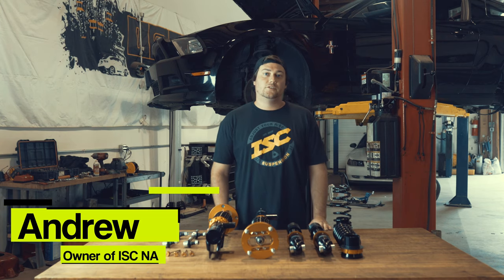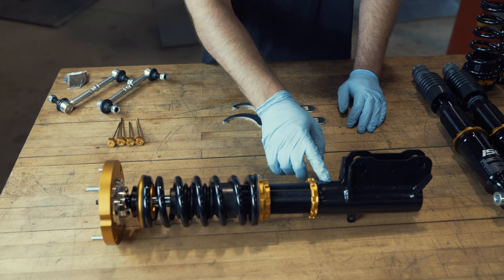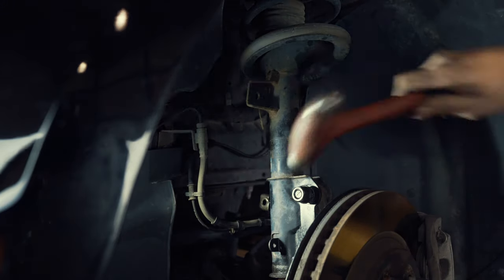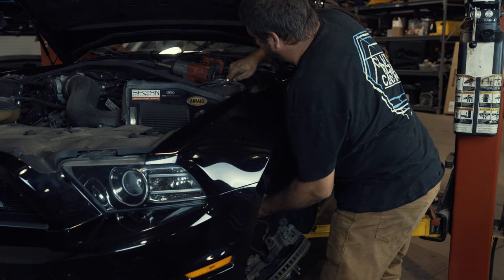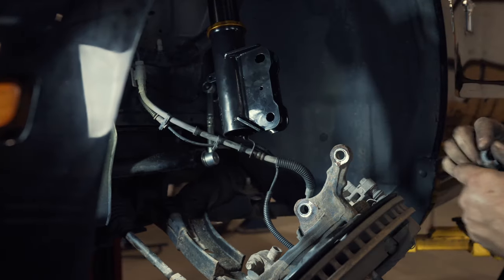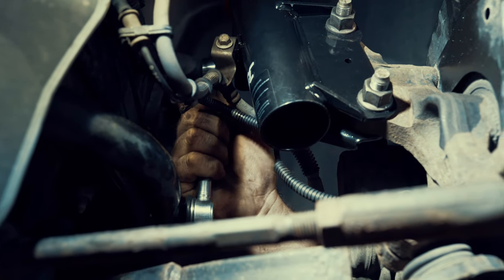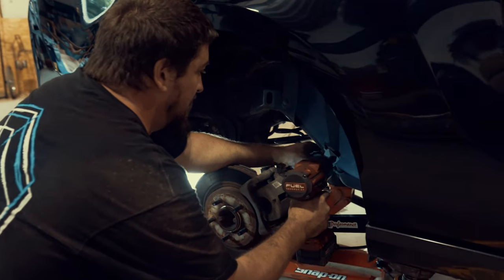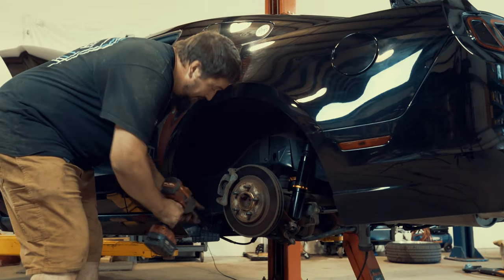ISC Coilover Installation Video For 05-14 S197 Ford Mustang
Andrew and Rob go over useful tips and tricks when it comes to installing coilovers on the 05-14 S197 Ford Mustang. In this video we go over coilover prep and setup with our ISC N1 Street Sport coilovers, as well as some useful things to know when it comes to removing your OEM suspension/installing our coilovers that are specific to this particular chassis.

Our ISC N1 S197 coilovers feature 32 way adjustable damping, a monotube design, with spring preload separate from ride height (which does not sacrifice ride quality when the vehicle is lowered). Front camber plates are standard on the N1, and these coilovers are available as a BASIC (with solid top plates) for those who do not need camber plates. Our coilovers for the S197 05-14 Mustang come in street comfort, street sport, and track/race valving/spring rate configurations to help meet the needs of both street cars, show cars and track cars alike.

Like all ISC coilovers, these Mustang coilovers come with a LIFETIME Warranty to the original purchaser, against any manufacturing defects.